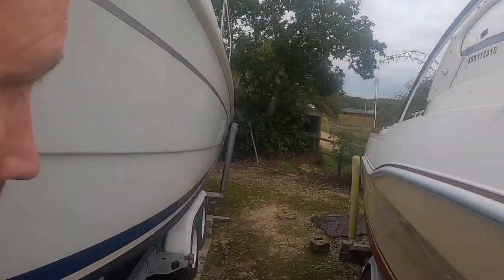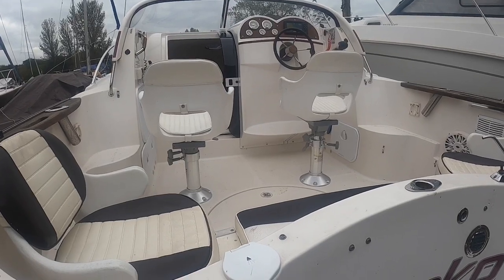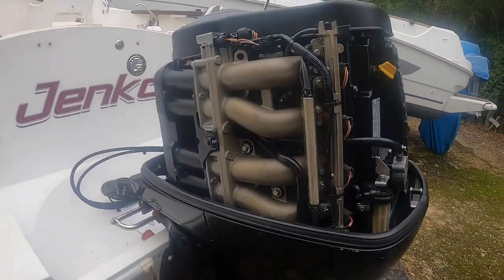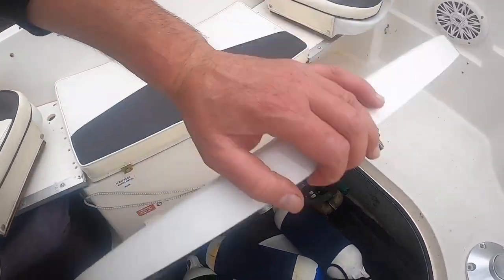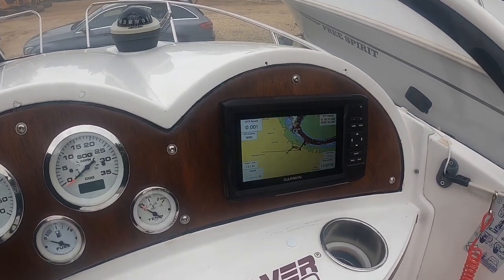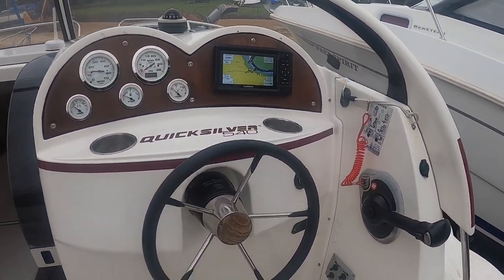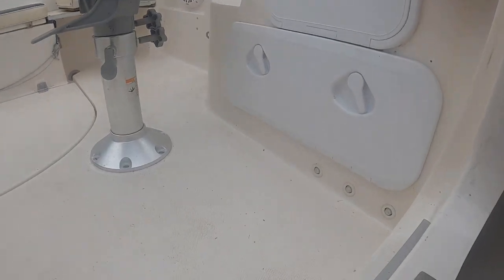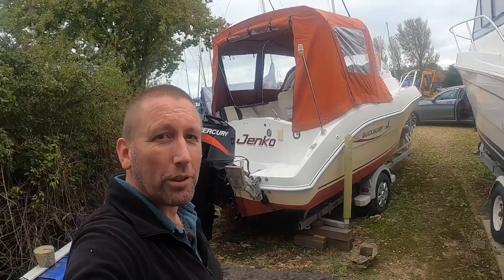Quicksilver 540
Quick walkaround my boat for sale